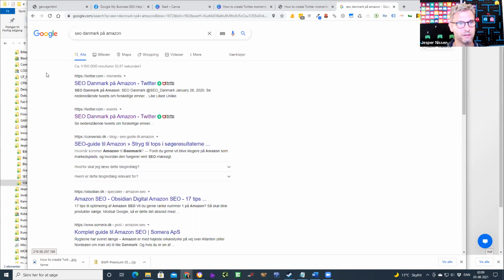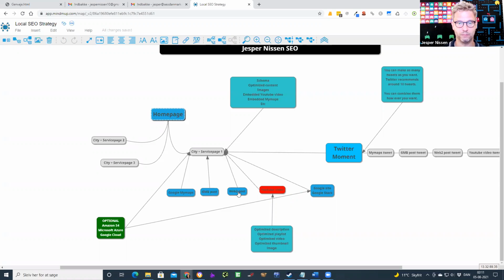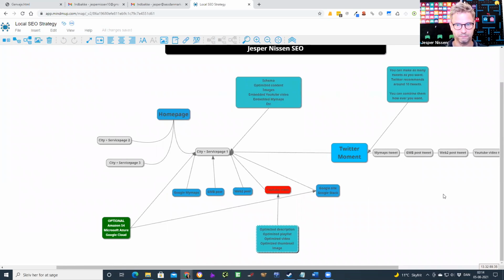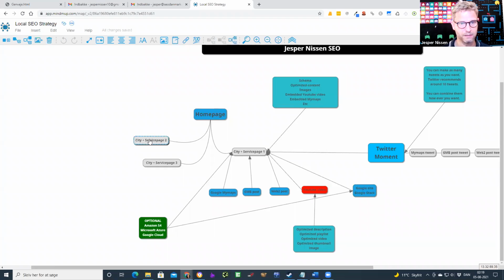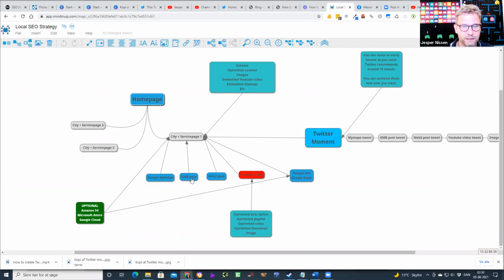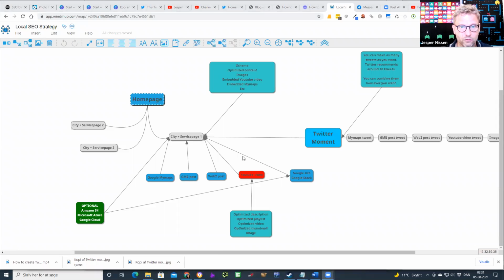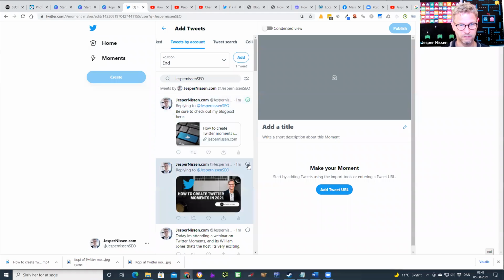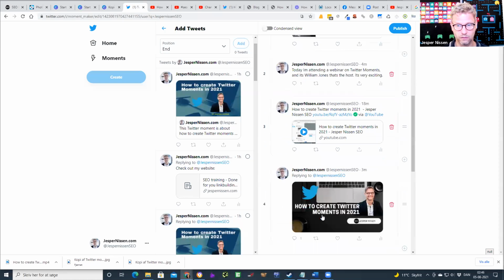Day 28 Replay: Twitter Moments for SEO Live Training